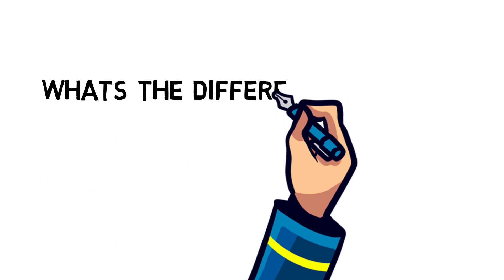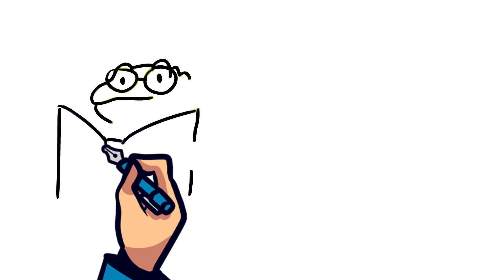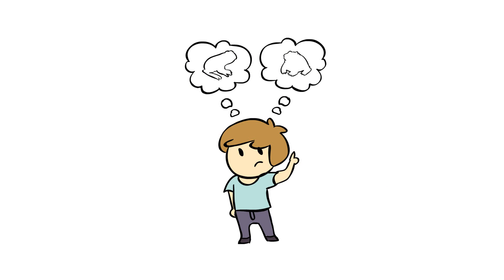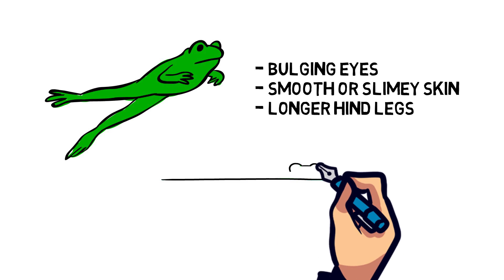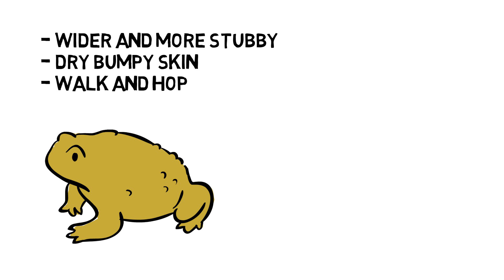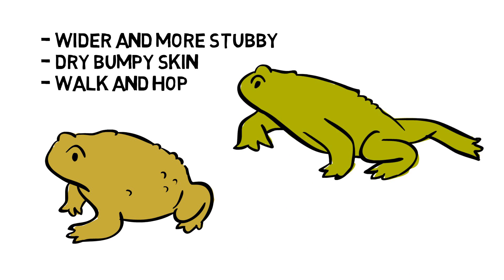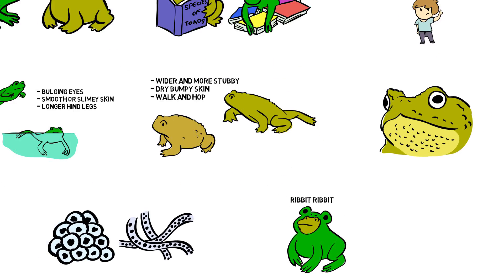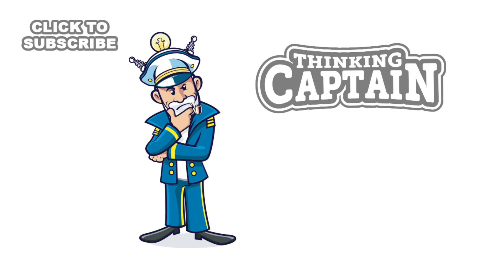What's the Difference Between a Frog and a Toad? | Are Toads Poisonous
We look at two amphibians who are very similar and might be a bit difficult to tell apart. The frog and the toad. There are tons of different species for each group with more than 300 different species for toads while there are over a whopping 400 different species for frogs. With so many different species, how can we possibly tell which is which?